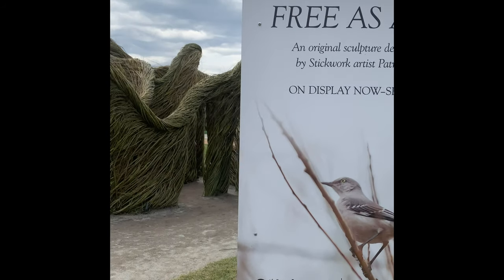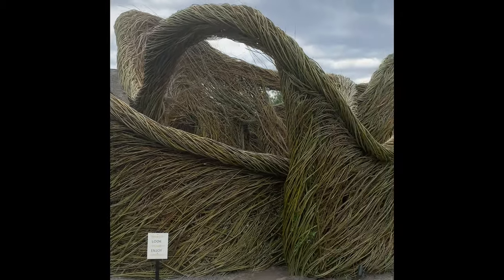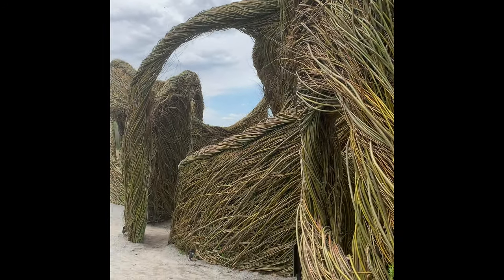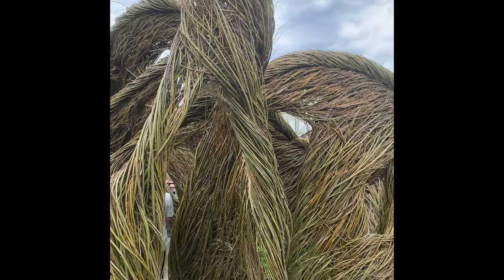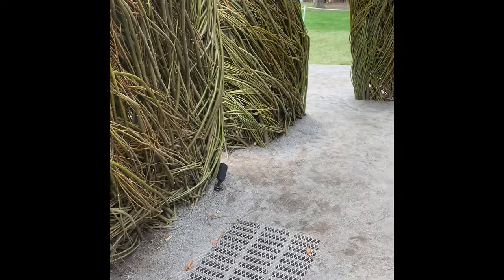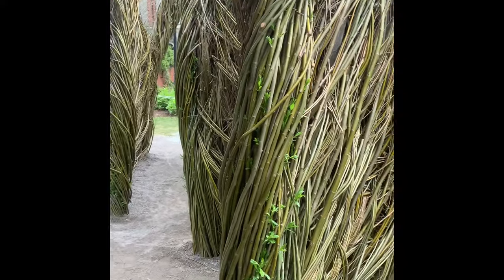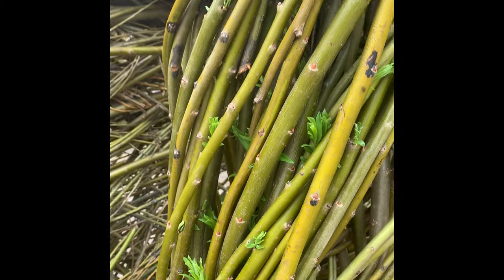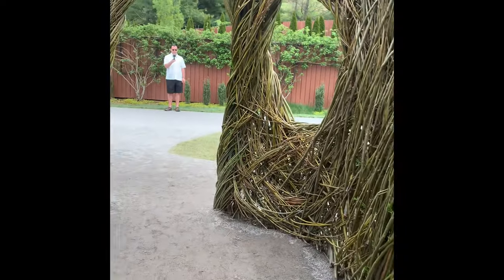Stickwork Sculpture at Biltmore Estate | Asheville, NC | The Stick Man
A new sculpture is at Biltmore Estate in Asheville, NC. Find it at Antler Hill Village.

Created by "The Stick Man," Patrick Dougherty, the oversized sculpture is entirely made with eco-friendly and zero-waster materials of tree saplings and branches from lands that were overgrown and being cleared. This sculpture will biodegrade into nature when it is removed after September 2021.

See more Biltmore Estate videos in our Asheville, NC Things to Do playlist.